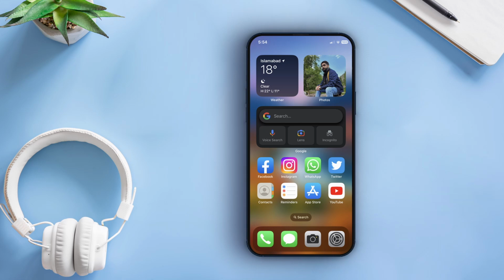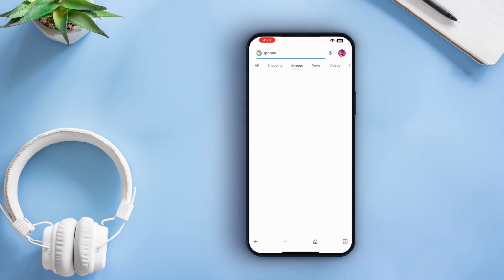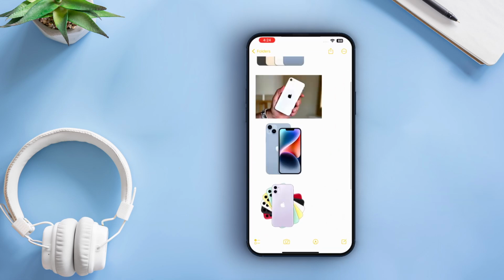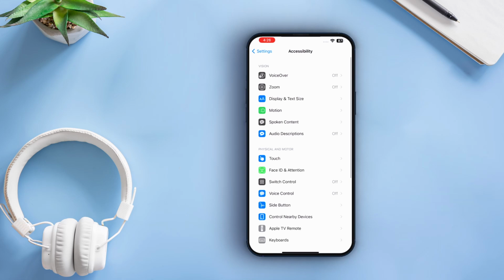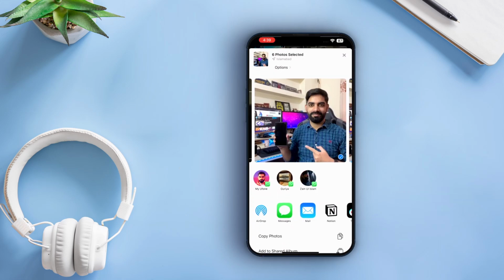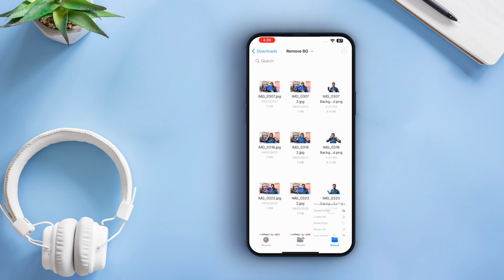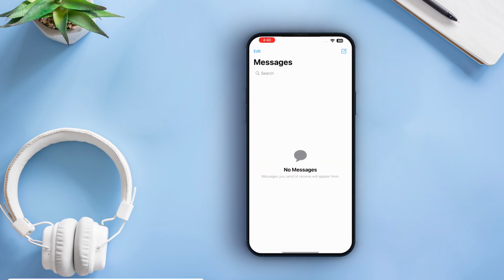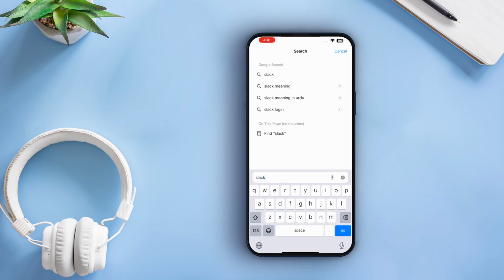08 iPhone Tricks I had NO IDEA Existed - iOS 16 2023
Timestamps:

00:00 - Introduction
00:07 - Tip no 01
00:27 - Tip no 02
00:40 - Tip no 03
00:55 - Tip no 04
01:07 - Tip no 05
01:22 - Tip no 06
01:34 - Tip no 07
01:48 - TIp no 08
02:01 - Final Thoughts